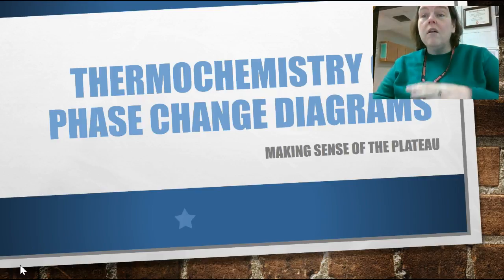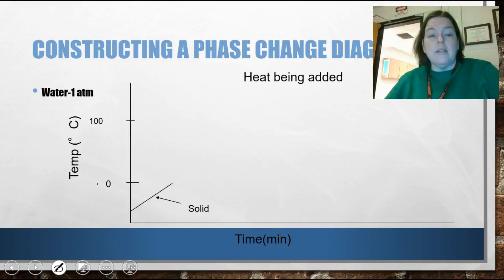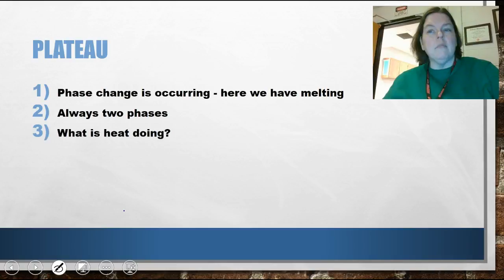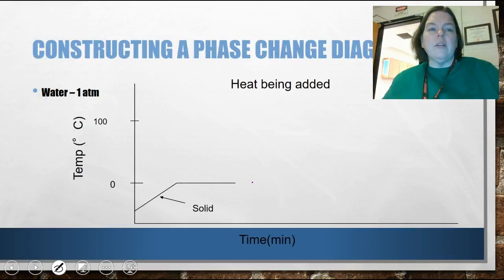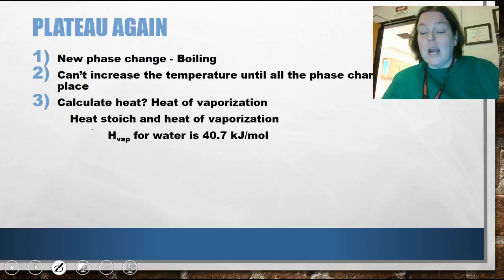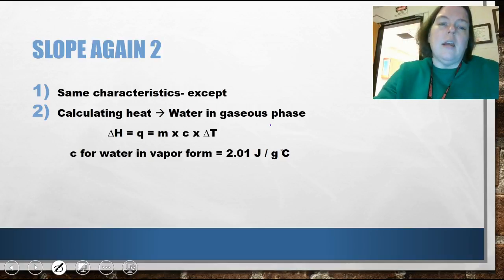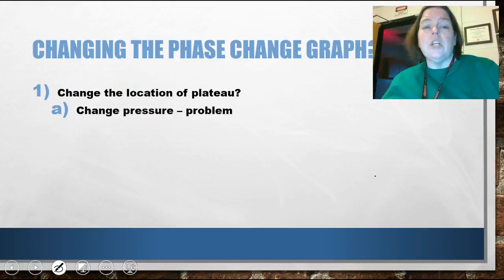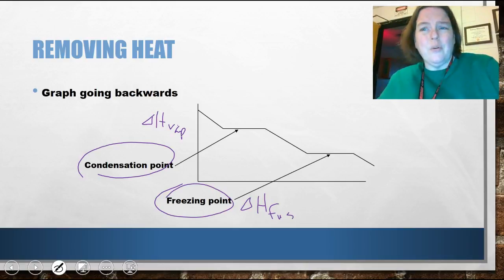AP Chem - Thermochemistry of Phase Change